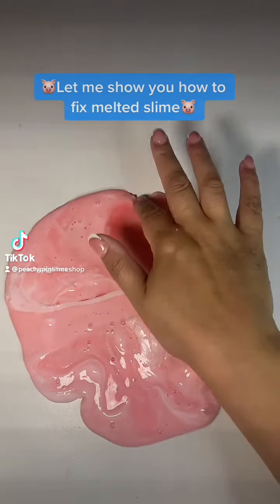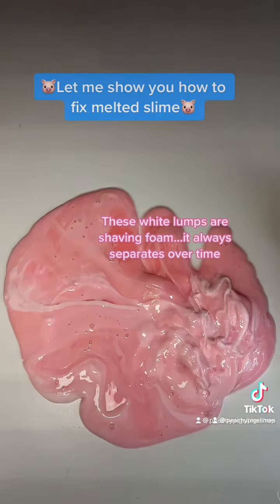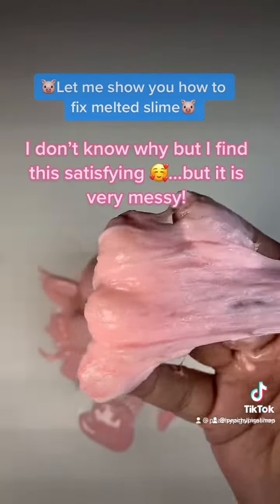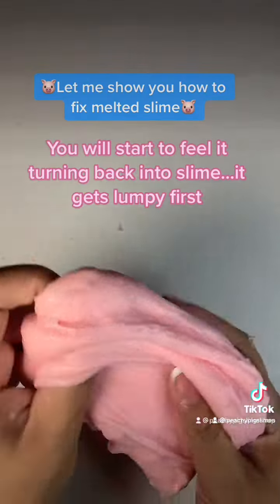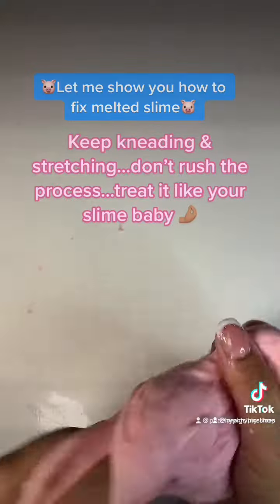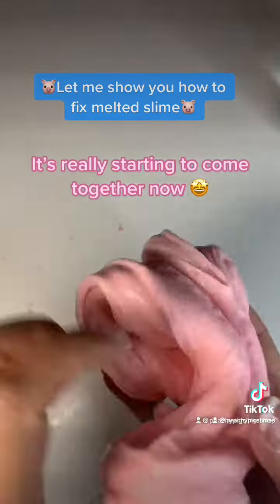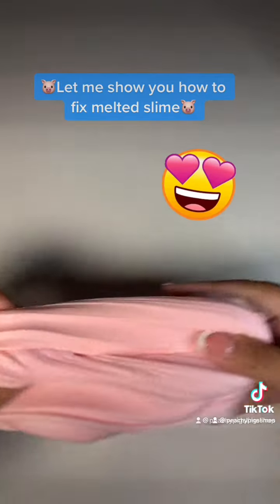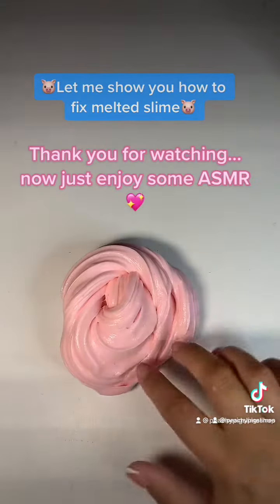Fixing melted sticky slime!